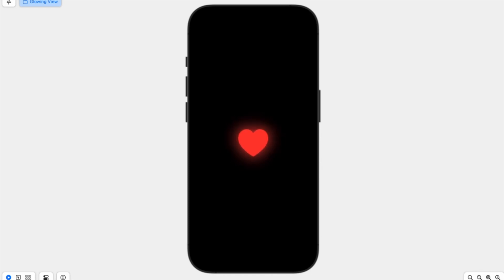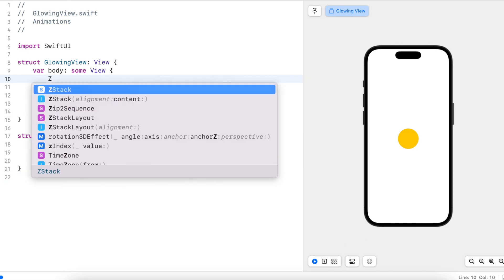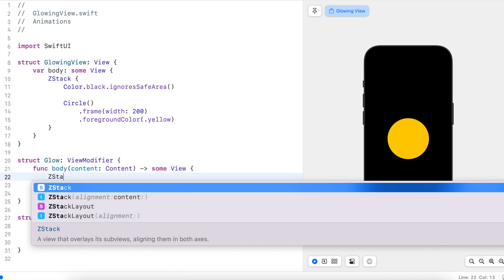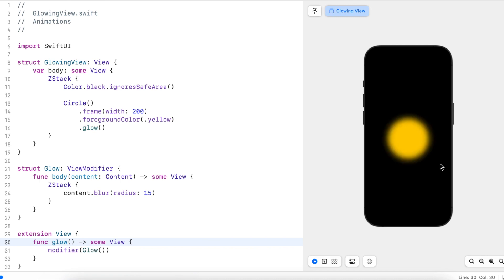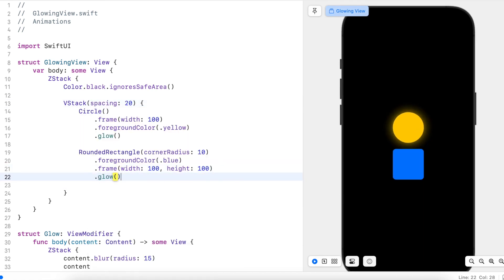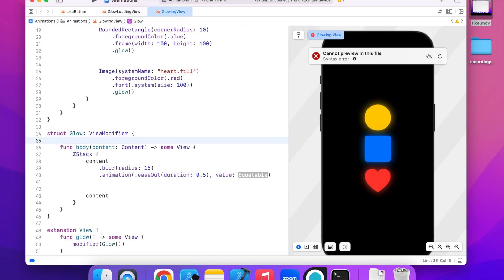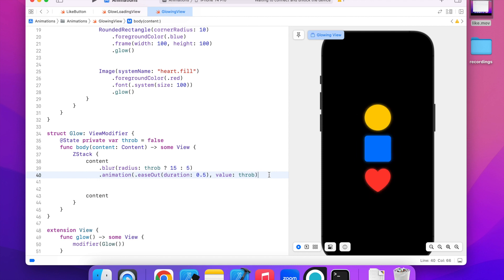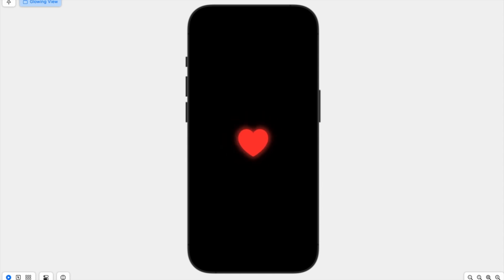iOS Animation with SwiftUI: Glow Effect with Animation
Hi, I am Anum, a software engineer (mostly iOS). I make bite sized tutorials to help you create fun and beautiful visual elements in swift.

Follow this simple tutorial to create a glow effect around any element.